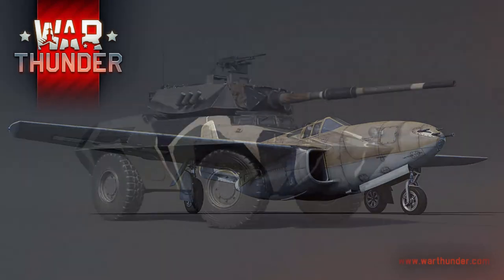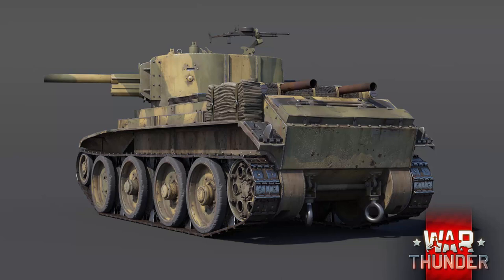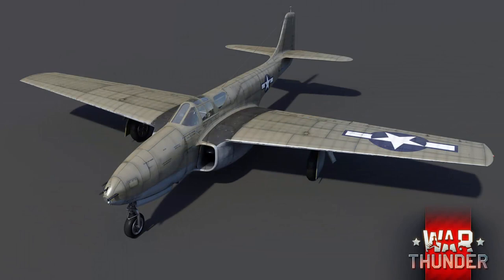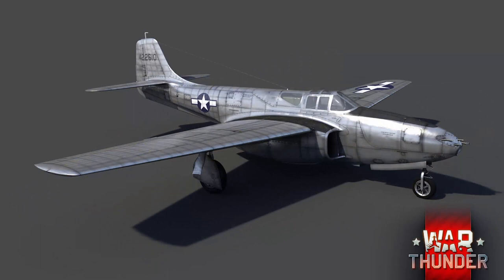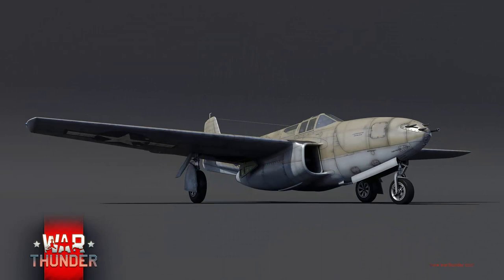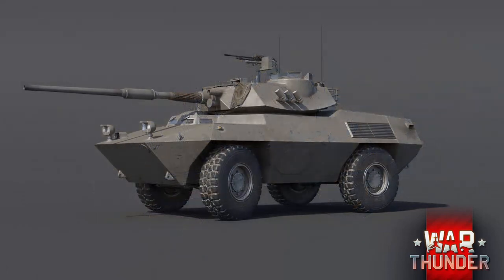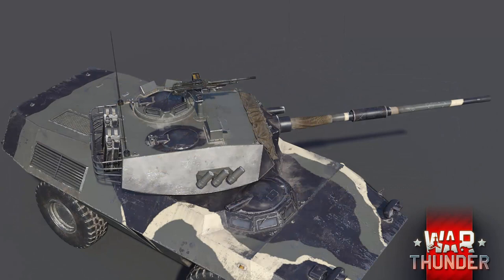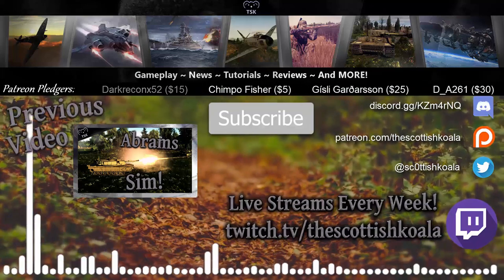Operation: Bring the H.E.A.T! | P-59 Airacomet & AUBL HVG | War Thunder Operation Summer 2019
Unique rewards available!